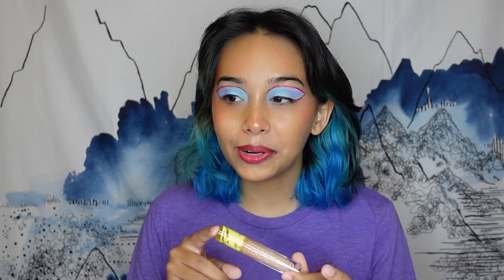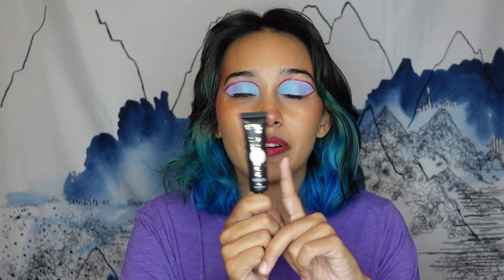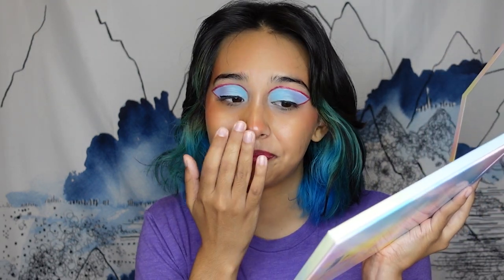"NEW" Products I Use Everyday (2021)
THESE ARE ALL OF MY "NEW" FAVORITE PRODUCTS THAT HAVE BECOME A PART OF MY EVERDAY LIFE
NEW IS IN QUOTES BECAUSE I HAVE TIRALED THESE PRODUCTS FOR 2-6 MONTHS ALSO NOT EVERYTHING IS A NEW RELEASE. THE PRODUCTS ARE NEW TO ME

PRODUCTS IN ORDER OF MENTION:
KOSAS REVEALER SUPER CREAMY + BRIGHTENING CONCEALER IN 07
KOSAS CLOUD SET BAKED SETTING AND SMOOTHING POWDER IN PILLOWY
P.LOUISE RUMOR EYE BASE IN 0
COLOURPOP LIP TINT IN MAUI WOWIE
TOWER 28 SHINEON MILKY LIP JELLY GLOSS IN COCONUT
CHARLOTTE TILBURY MATTE REVOLUTION LIPSTICK IN BOND GIRL (RENAMED MI KISS)
LA GIRL GLITTERHOLIC GLITTER TOPPER IN HOLO GRAM
GLAMLITE ICE CREAM DREAM PALETTE
HADA LABO GOKUJYUN PREMIUM HYALURONIC ACID LOTION
COSRX ADVANCED SNAIL 92 ALL IN ONE CREAM
PEACH SLICES DEEP BLEMISH MICRODARTS
KOSAS CHEMISTRY AHA SERUM DEODORANT (FRAGRANCE FREE)
BIOFREEZE PAIN RELIEF PATCH (LARGE)
NIVEA NOURISHING IN-SHOWER BODY LOTION